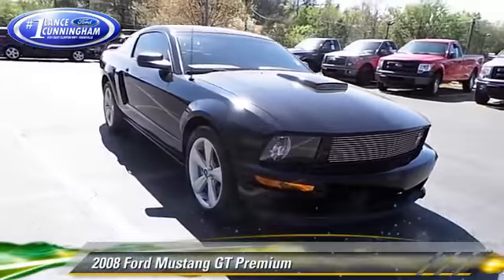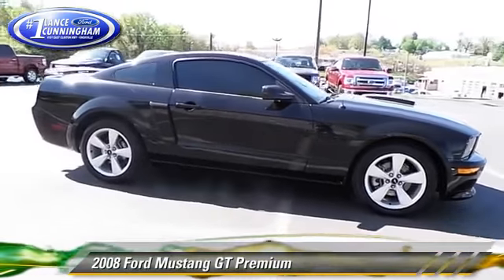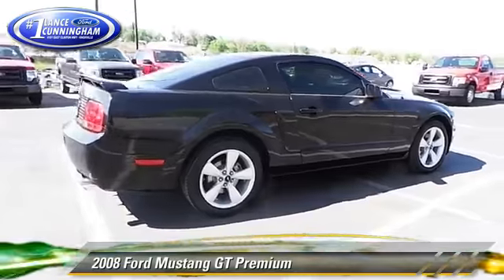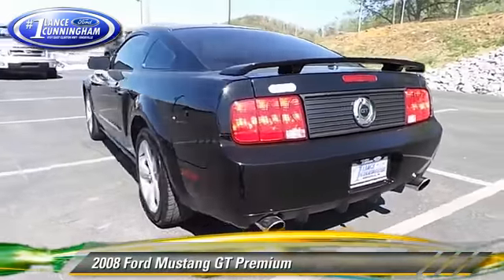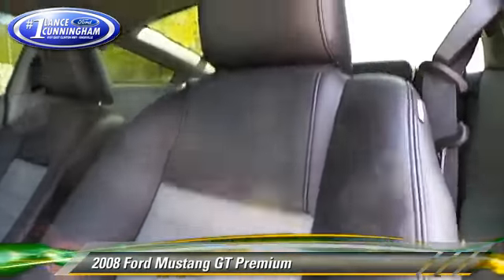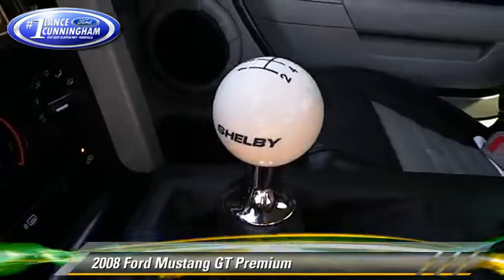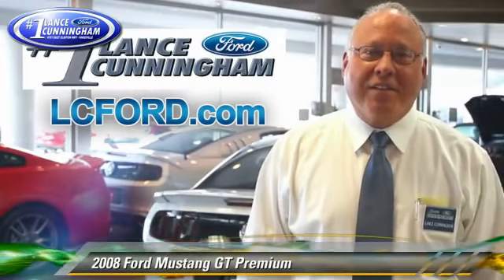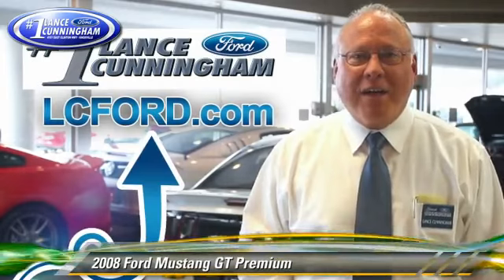Lance Cunningham Ford, Knoxville TN 37912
[DFIN:3:2952749:I:2473:20083757:e07deb32979e93fd3b8d9110426fe0f1]